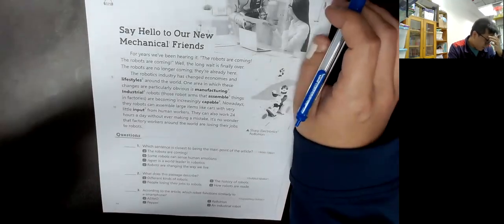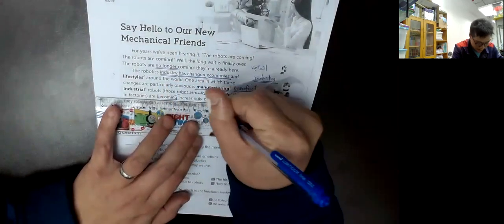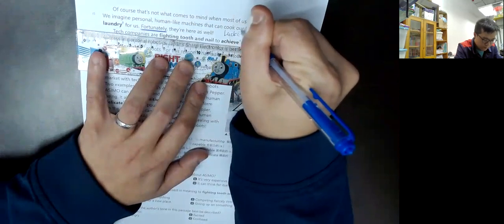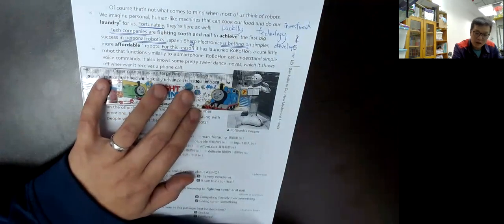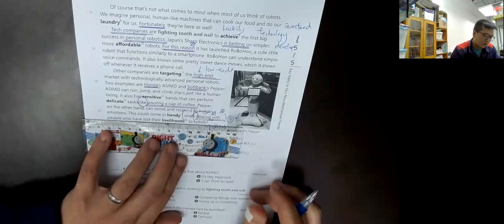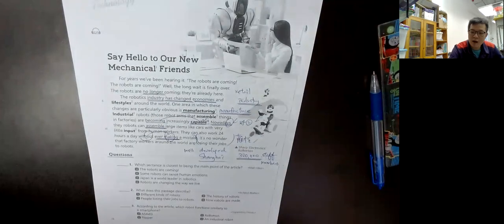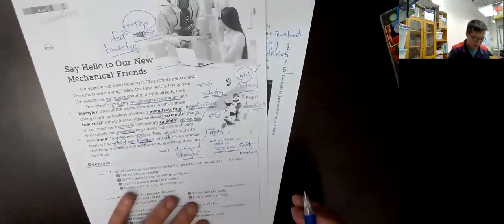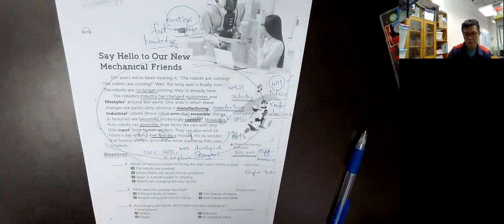Say Hello To Our New Mechanical Friends